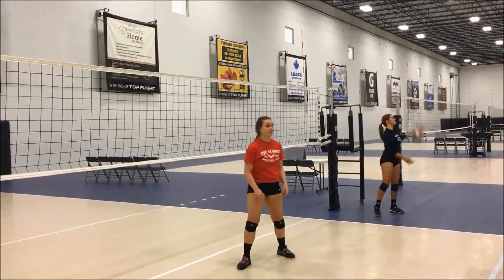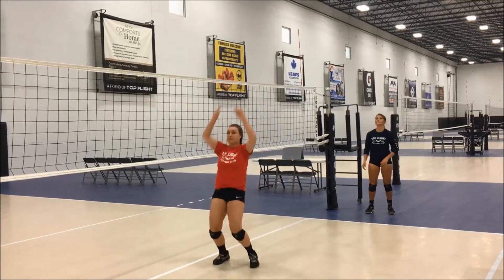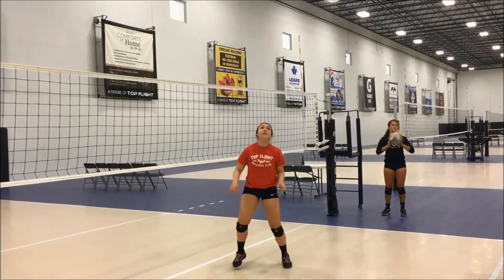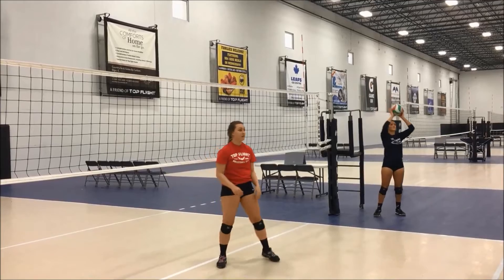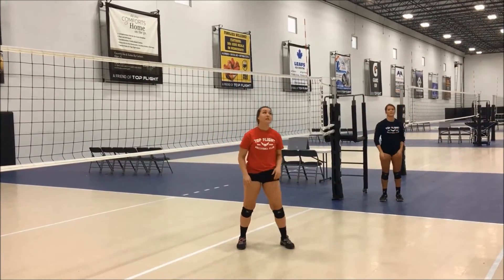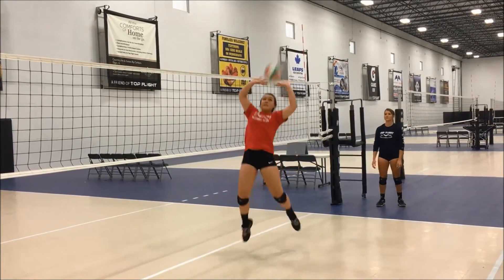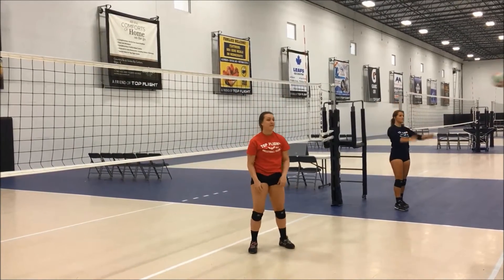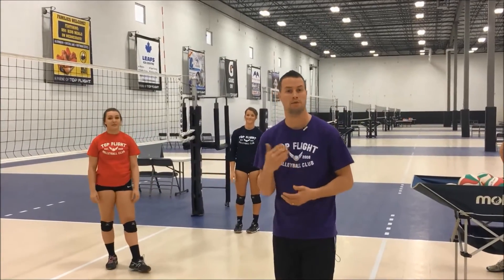Volleyball How To: Jump Setting Training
Learn advanced tips for jump setting.